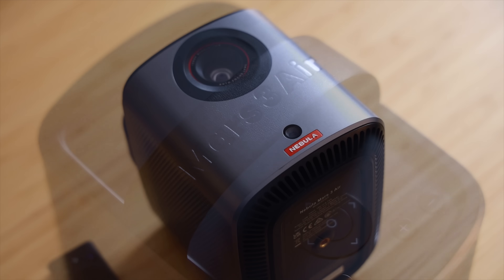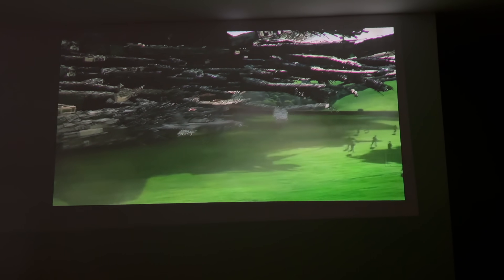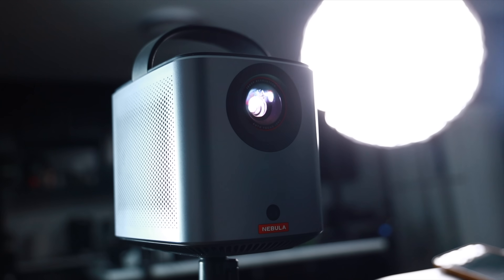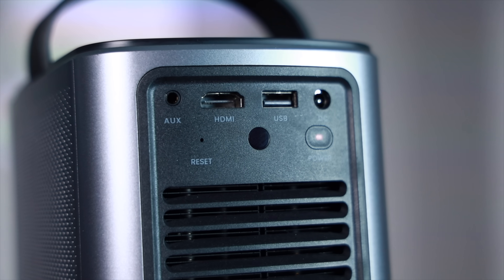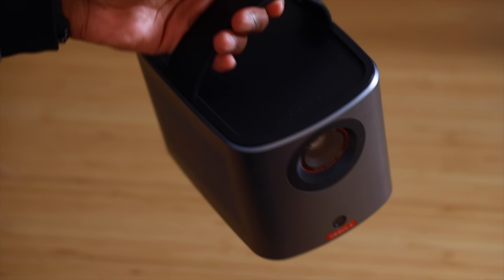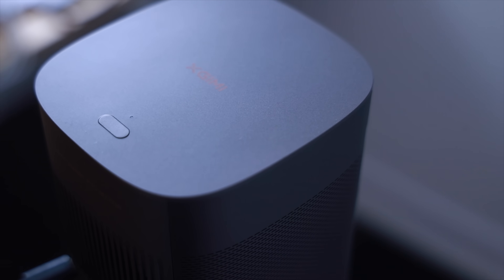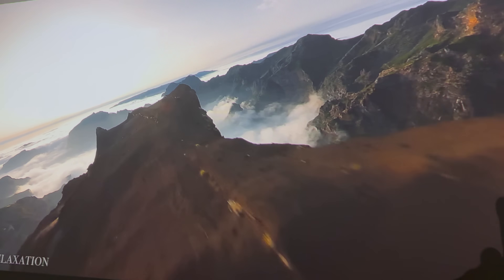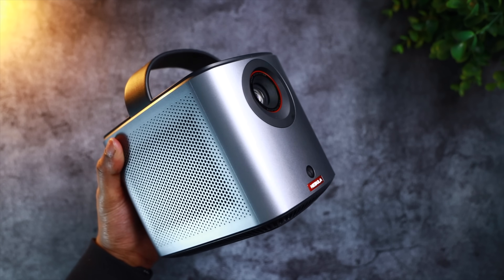Nebula Mars 3 Air vs XGIMI MOGO 2 Pro - An HONEST Comparison Review on the Best Portable Projector!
Nebula Mars 3 Air vs the XGIMI Mogo 2 Pro, which is the best portable projector? In this video we compare the mars 3 air vs the mogo 2 pro, we compare the image quality, the brightness, the portability of both these laser projectors.

Grab Nebula Mars 3 Air right now and stand a chance to receive a CHILL box.
$100 OFF ($599.99 to $499.99) valid till 15th Dec

Dell Monitor- Pefect for Colour Accuracy When Editing
Main Camera Canon EOS R
Main Lens -Canon - RF 15-35mm F2.8L
Microphone RØDE - VideoMic Pro
Main Laptop -  MacBook Pro 16"